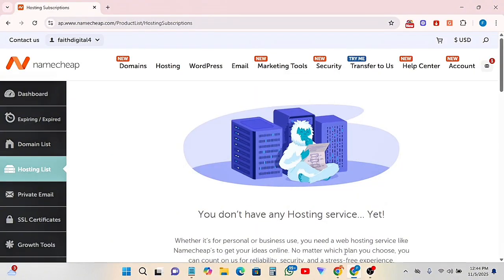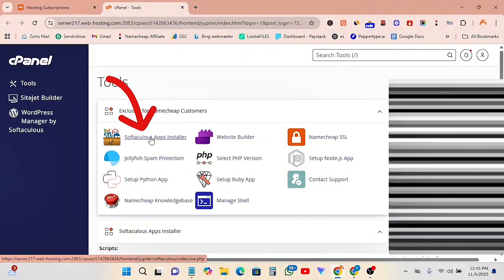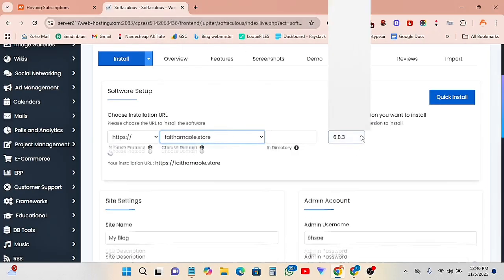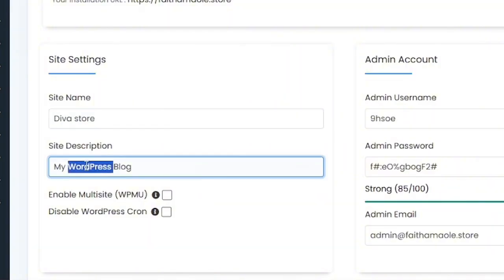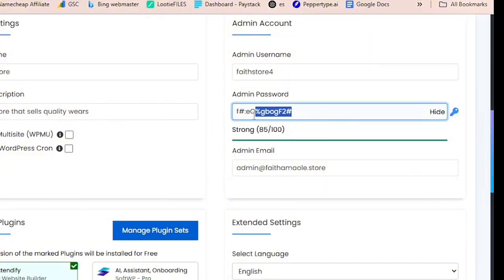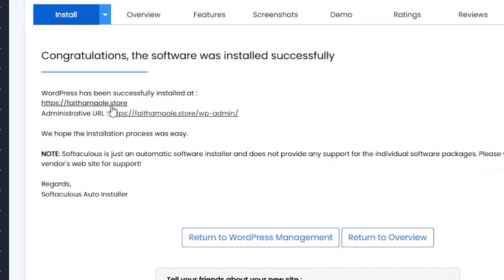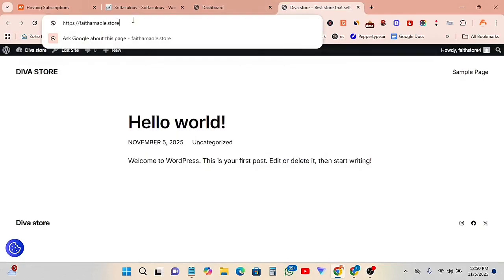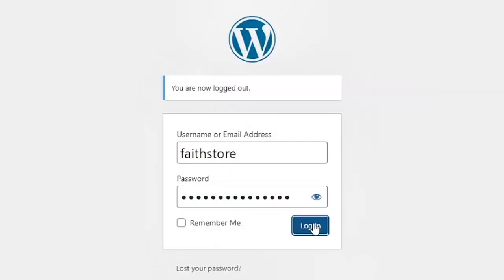How to Install WordPress on Any Hosting (2026 Step-By-Step Tutorial)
Learn how to install WordPress on any hosting server in 2026. This step-by-step tutorial works for Bluehost, SiteGround, Hostinger, GoDaddy, and more, with a focus on Namecheap.

I'll show you the one-click installation, manual setup, and what to do first after your WordPress installation is complete.

Get your website live today

2. Hire Me For Your Pro Website Design Project

3.

4.

5.

✅TOOLS YOU NEED:

1. WEB DESIGN TOOLS I USE